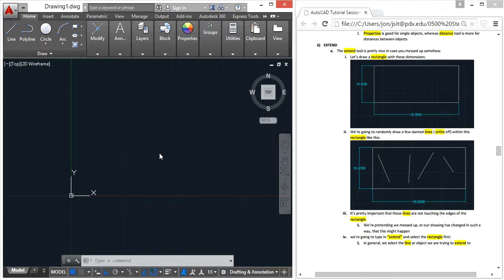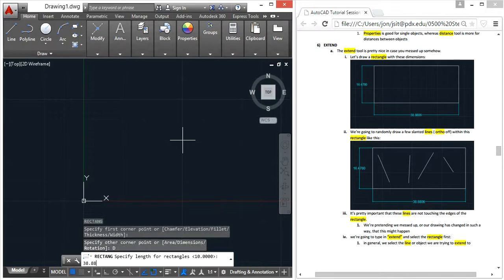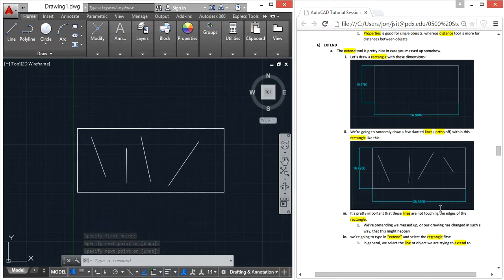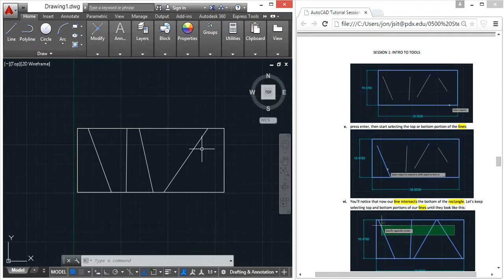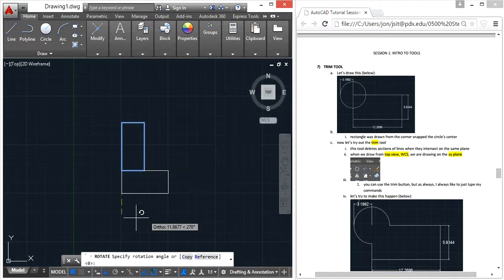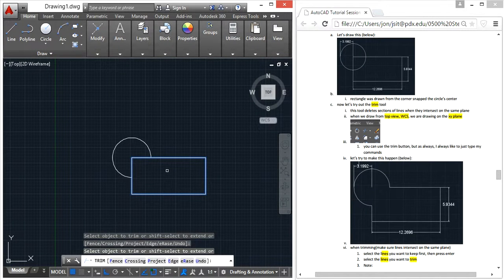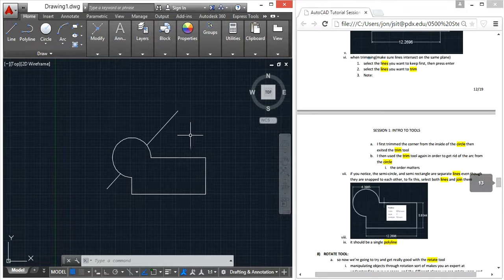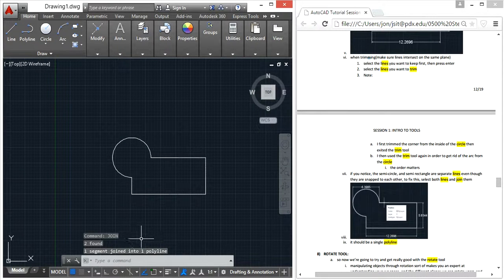4 Extend and Trim